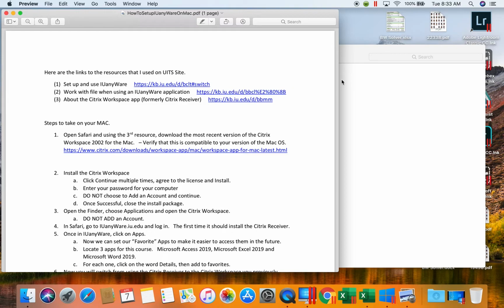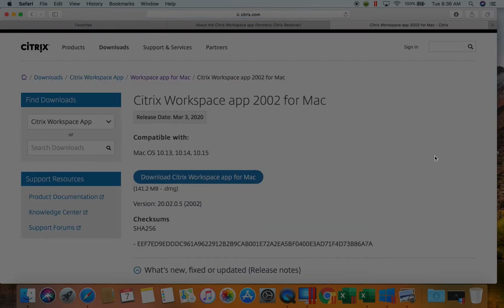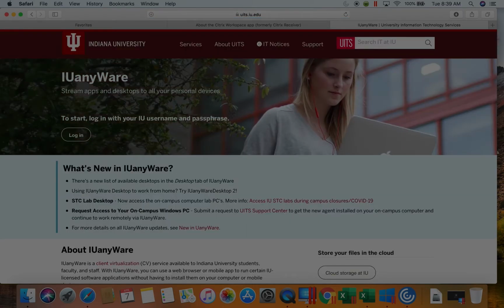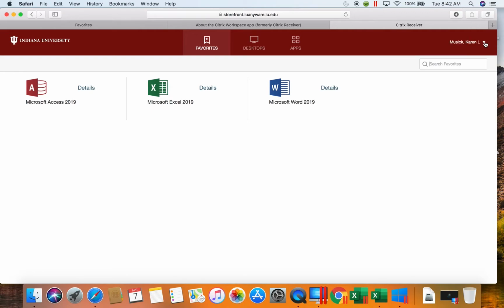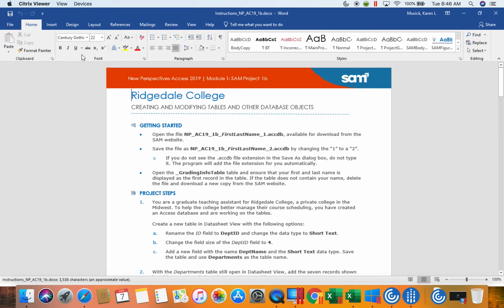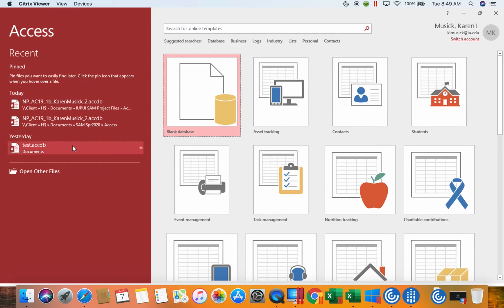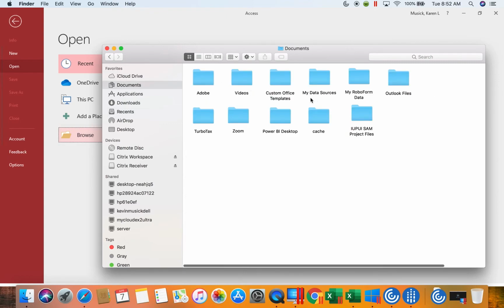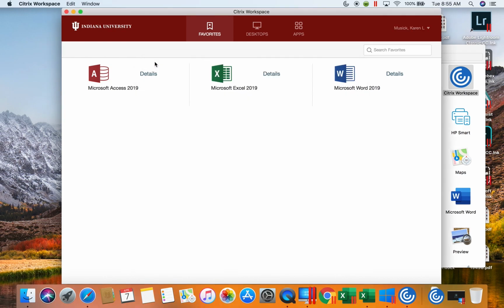Setup IUanyWare On the Mac to use Local Storage for files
I did some testing yesterday on my MAC and was able to get this set up to store and use the files on your local drive with IUanyWare.    Please use the attached document and Video to ensure that you have this set up correctly!

This should allow you to download the SAM projects and other files to your computer and then use them in IUanyWare.   Then once completed upload them to Canvas assignments or to the SAM projects from your local drive!

Please let your instructor know if you still need help!